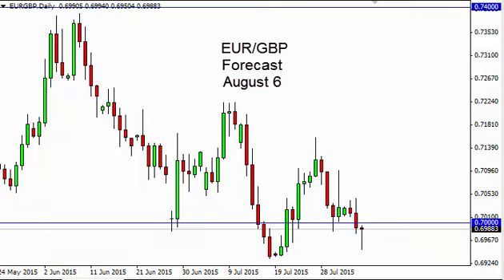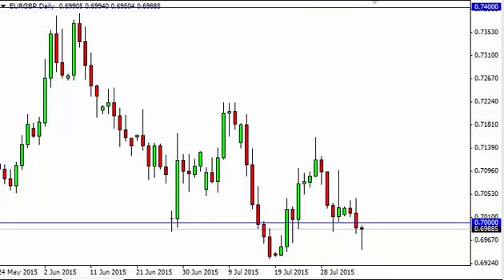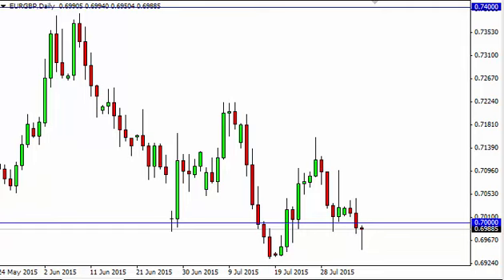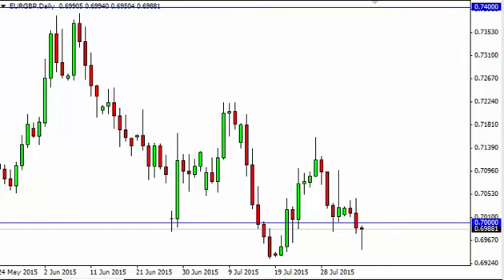EUR/GBP Technical Analysis for August 6 2015 by FXEmpire.com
- August 6 2015 currency daily technical analysis for the EUR/GBP pair. Forex Technical Analysis Forex Fundamental Analysis and Forex Brokers on FX Empire